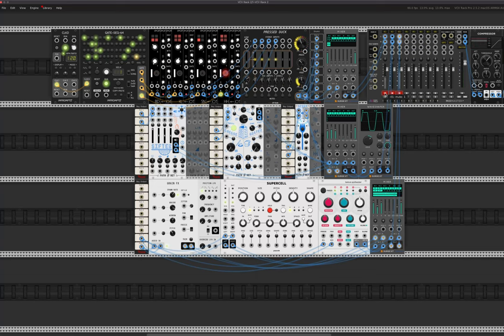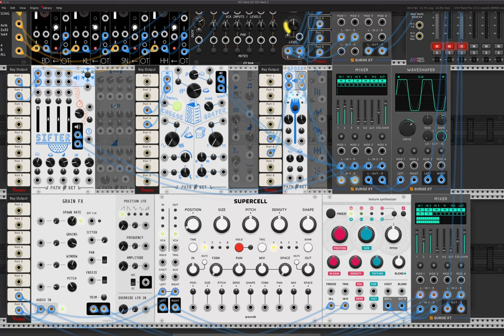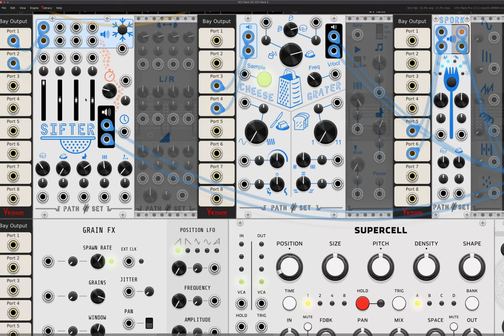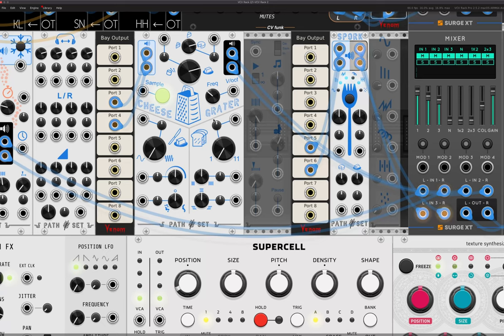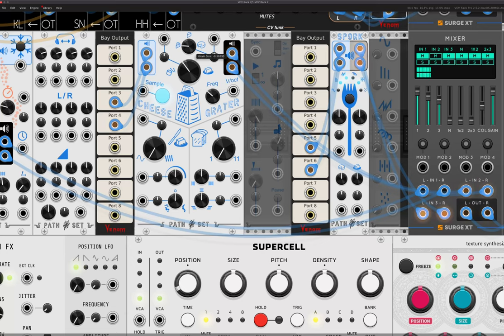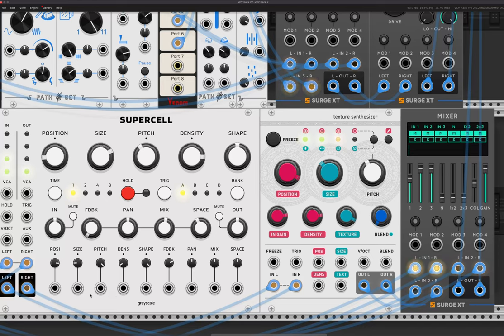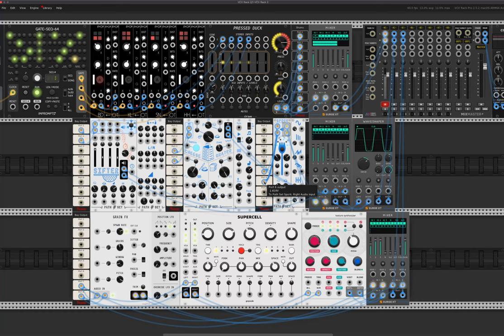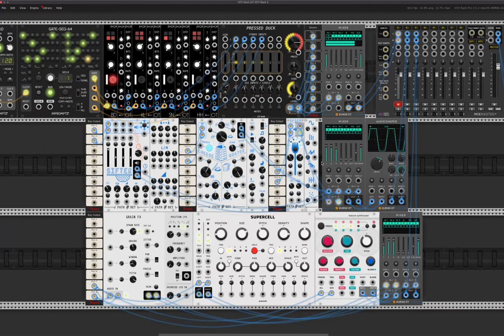Patchwerk with Miles // EP03 Granular Modules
Thought I'd run through some of my favourite granular modules in VCV Rack.

Here are some handy links to the modules I focus on in the video: